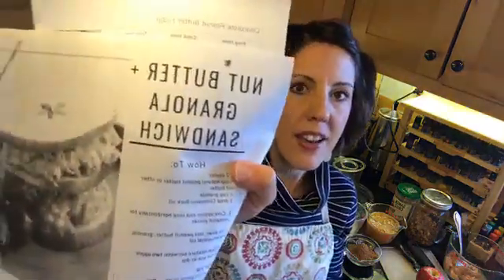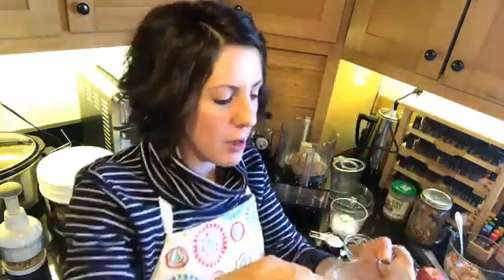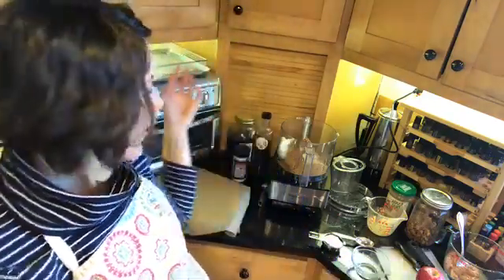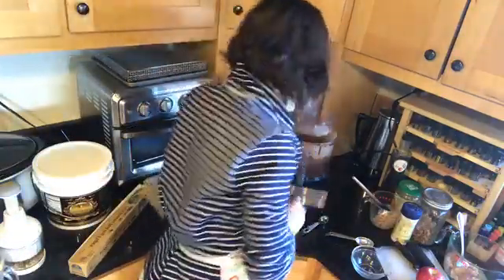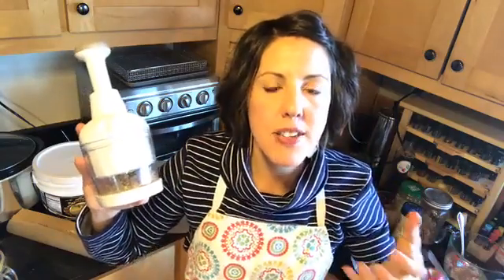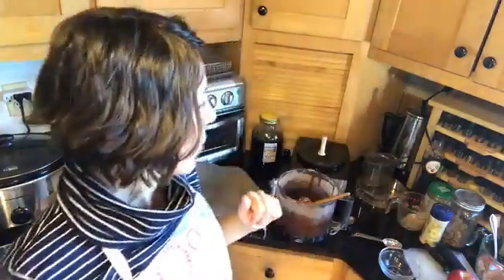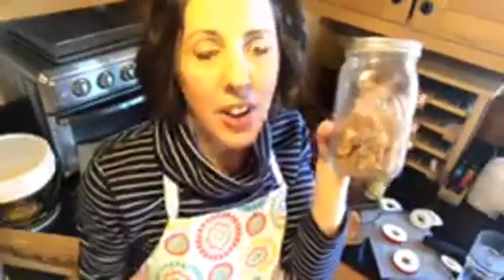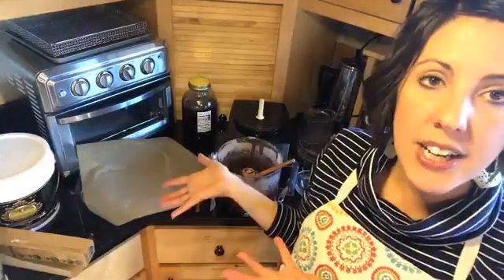Nut Butter Fudge + Apple Sandwiches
Today I’m making a double batch of my own healthy fudge recipe. We’ll also make a fun kid-friendly snack of apple sandwiches. ↓↓↓Click SHOW MORE for links↓↓↓
Purchasing links & other resources:
Cacao powder
Peanut butter, Santa Cruz (organic)
Food Processor, Cuisinart 14-cup
Apple corer (Oxo)
Parchment paper